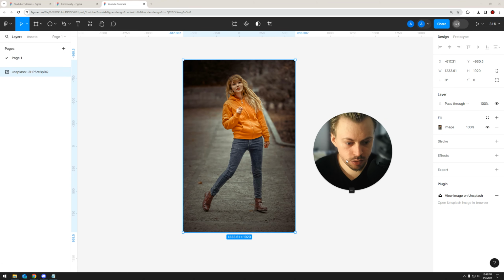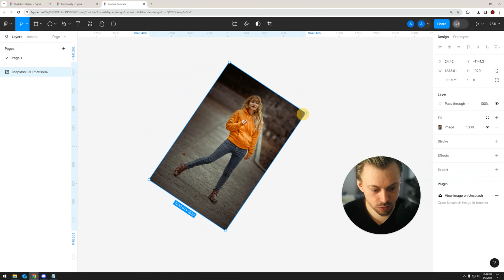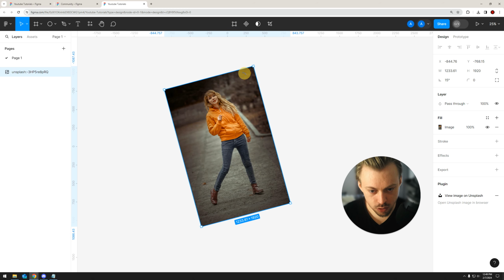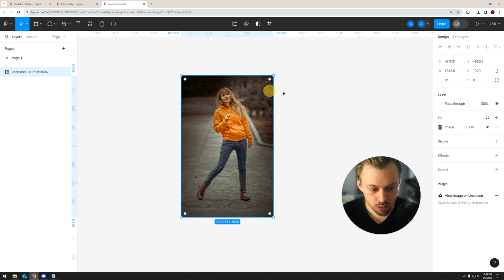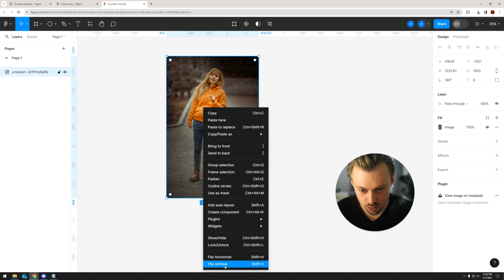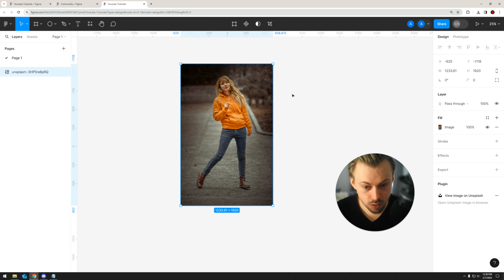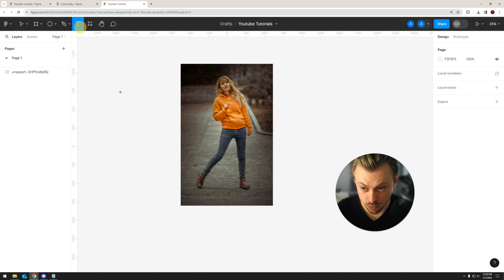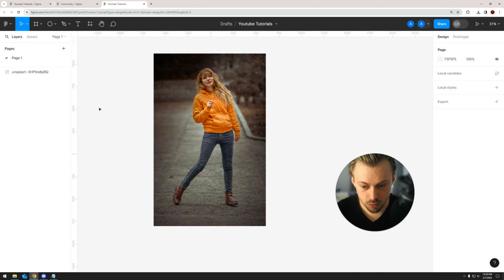How to Rotate Images in Figma